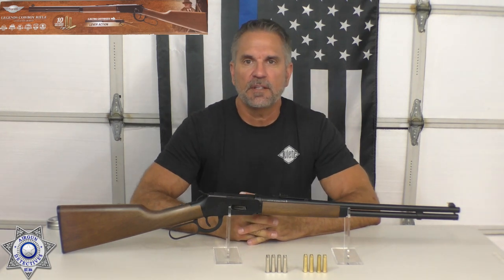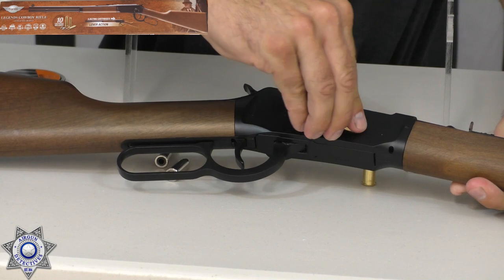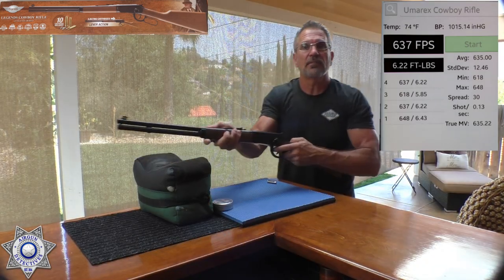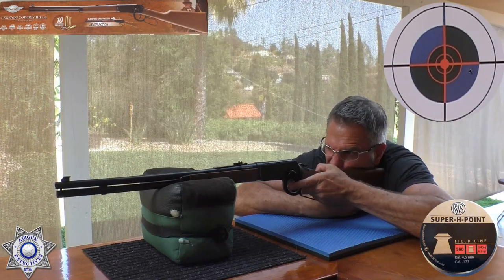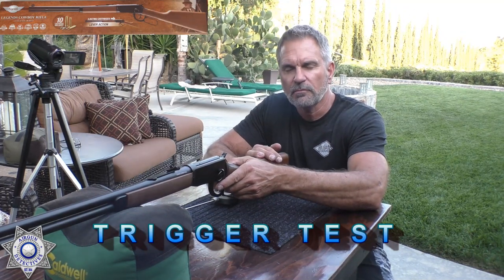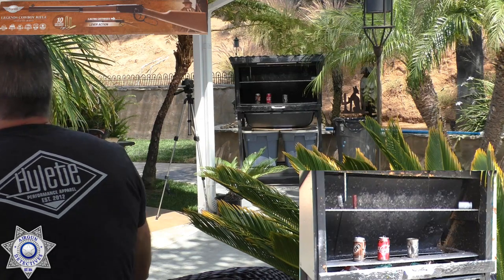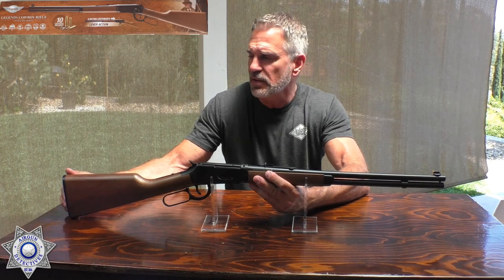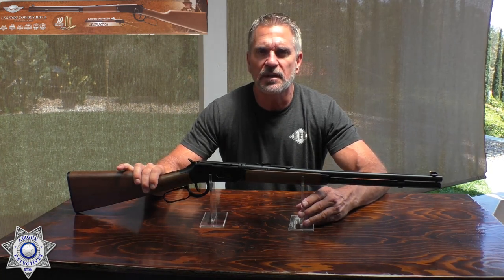Umarex Legends Co2 .177 Cowboy Rifle, Shell Ejecting "Full Review" By Airgun Detectives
This is a full and complete review of the Umarex Legends Cowboy Rifle.  This is Co2 Powered rifle that shoots steel bb's and .177 cal. lead pellets.

Legends Cowboy Rifle
Spare BB shells
Spare Pellet shells